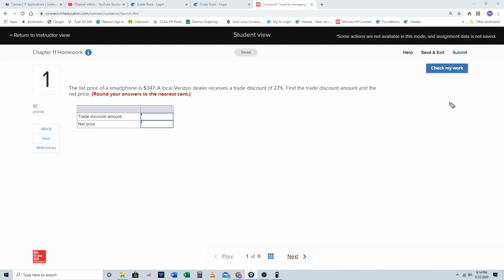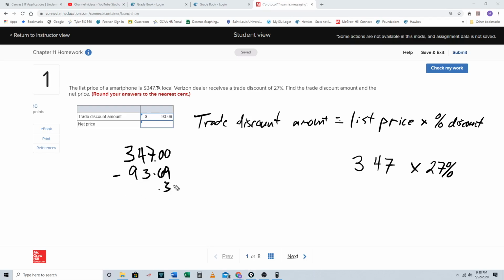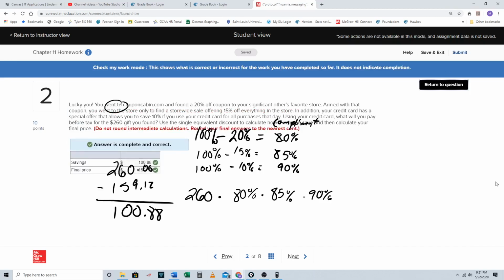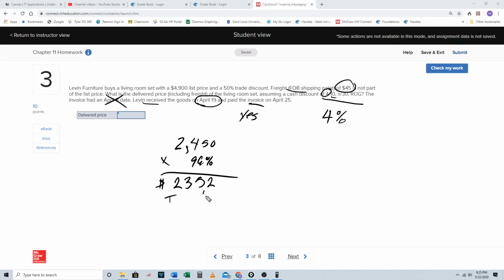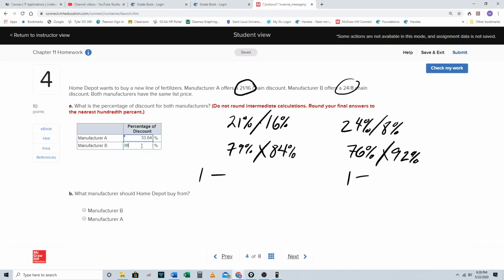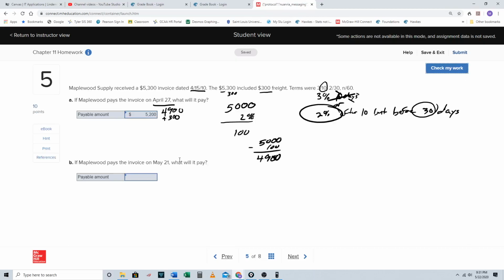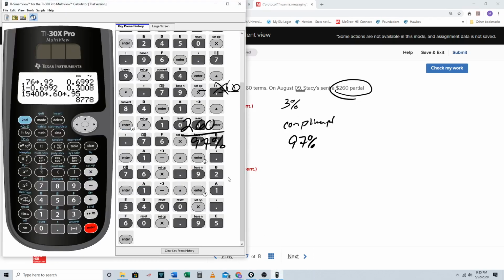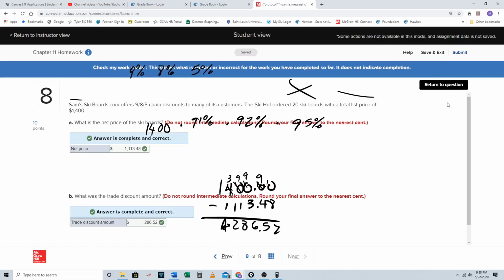Chapter 11 Practice Questions